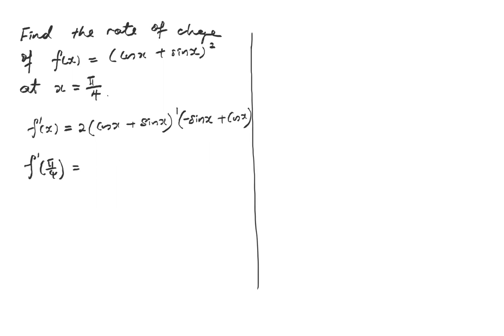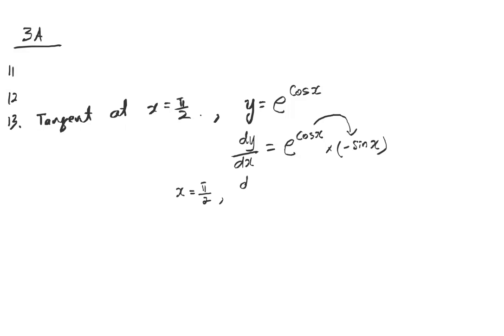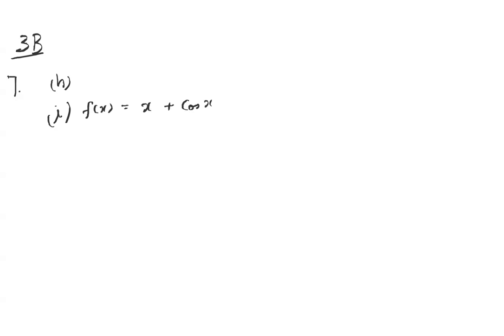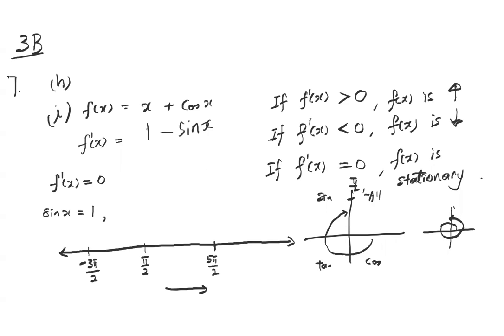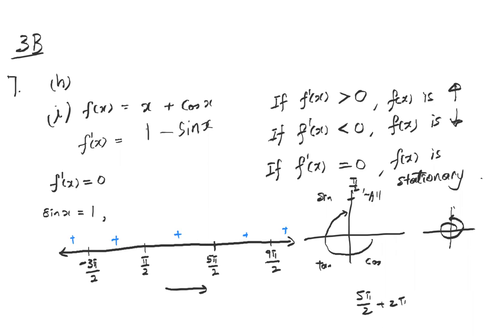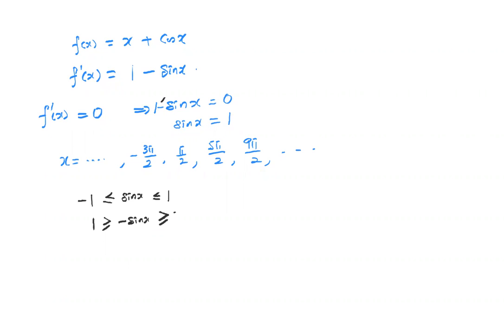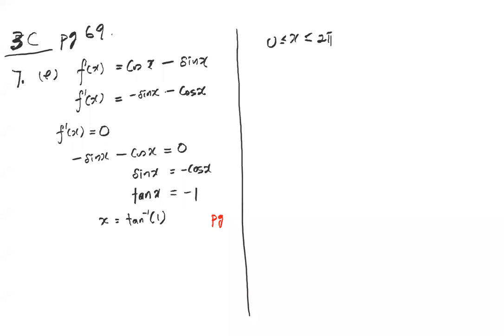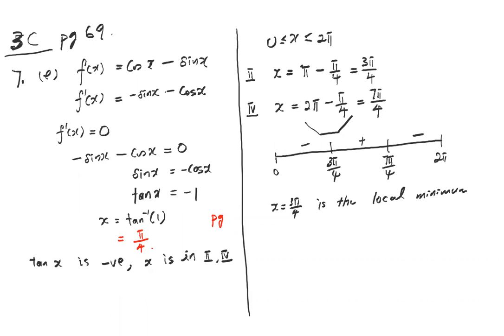23 Feb 1:00 pm